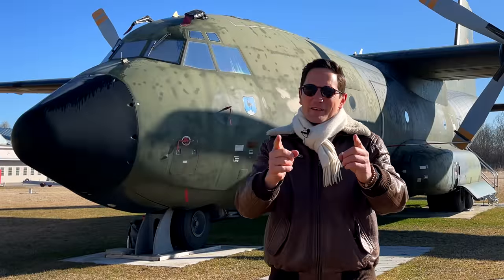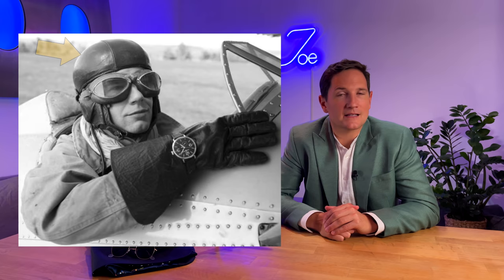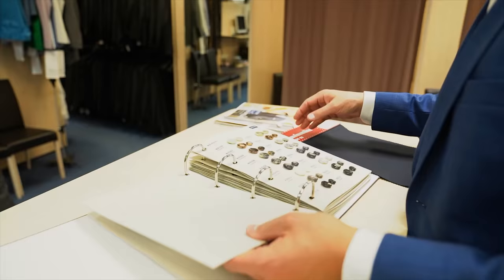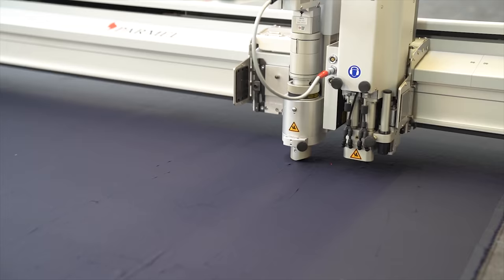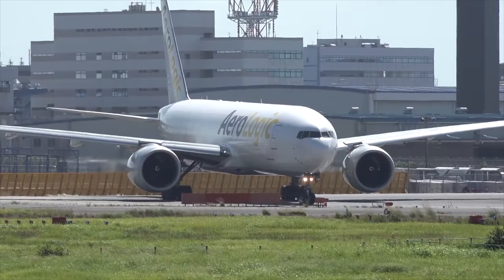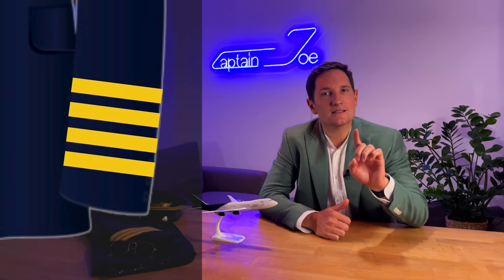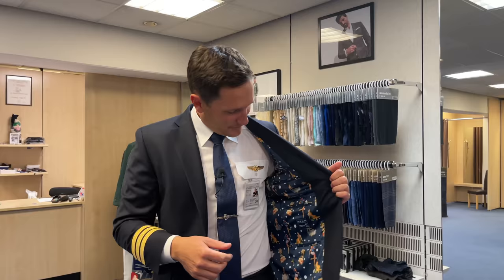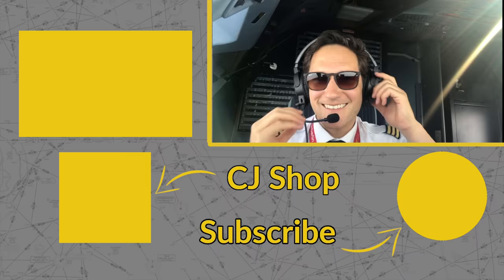What do the STRIPES on a PILOT UNIFORM represent? Explained by CAPTAIN JOE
00:00 Intro
00:52 Uniform History
04:16 Taking Measurements
05:34 What do the stripes mean?
08:50 Final stichings
09:50 Outro

Before the 1930s, pilots wore clothing derived from military tradition, established during World War I. The uniform had to be practical, comfortable and especially warm, as world war one planes were open-top cockpits. So their uniforms were primarily made from thick and heavy leather, filled with sheep wool or other insulating linings, to protect them from freezing temperature and wind coming from the propeller. Large oversized front pockets to allow easy access to navigational charts whilst wearing thick gloves. A scarf to keep your neck protected from the cold. Khaki trousers, black boots, and a soft leather helmet with pockets for the intercom or radio headsets. Practicality was key, looks secondary! But nevertheless that's how the leather bomber jacket was born!

This outfit was quickly adopted into the civil aviation sector by ex-military pilots who, during peacetime, worked in airmail and cargo transport.
Nine years after world war one had ended, good old Pan Am started operation in 1927. And Juan Trip, the founder and CEO of Pan Am, introduced the first official pilots uniform as we know them today.
But the question arises why even wear a uniform in the first place?

At the beginning of a PAN AM's great success, most of their planes were flying boats like the Sikorsky S-40 or the Boeing 314.
Airports were rare, but harbours and docking ports for boats were available, as boats were the primary means of transportation back then. Therefore passengers boarded planes at docks as if they were boarding a boat. Well, initially, they did until that boat started flying.
And as we all know, captains on boats and ships wore uniforms long before planes were even invented. Boat captains would mingle with their passengers during evening dinners and therefore wore representable attire. Clothing that stood out from the crowd!
Well, Juan Trippe was very particular about customer service and satisfaction. He wanted his passengers to feel as if they were boarding a luxury cruise liner. Pilots wouldn't have the time to chat with their passengers, like boat captains, but they would greet them at the door during boarding. So Juan Trippe adapted the naval uniforms making the pilots look tidy and professional, not just during boarding but also during flight, as the cockpits back then had no doors. Ah yes, the good old days.

So, PAN AM pilots were offered black trousers and black jackets with braided stripes on the lower sleeves representing the crew member's rank. Added with a black and white hat, with a golden insignia, representing the airline's name and its logo, and you had a pilot standing out from the crowd!
And if something looks and turns out great, others will copy it. So by the 1950's every airline that wanted to mimic the success of Pan Am, had implemented the naval look-a-like pilots uniform!

Joe